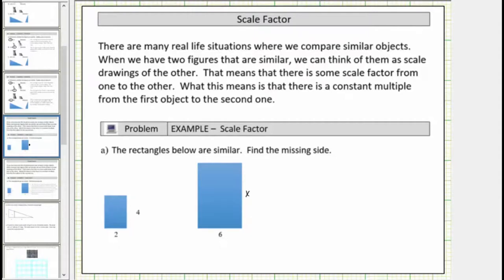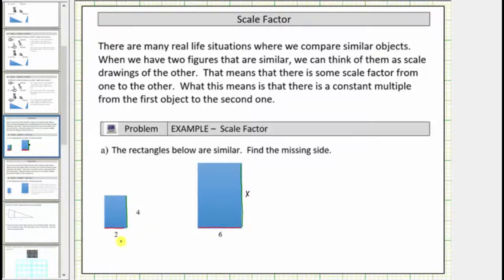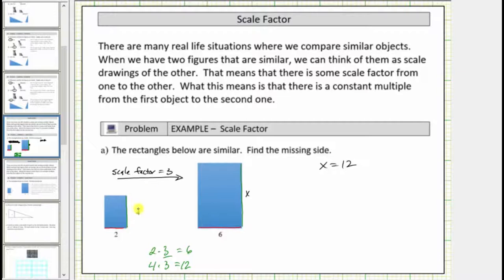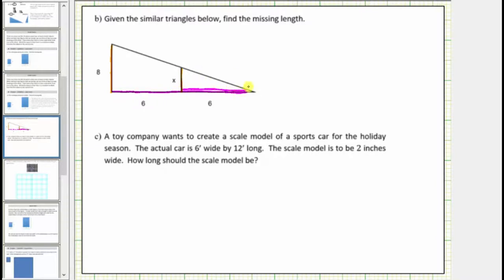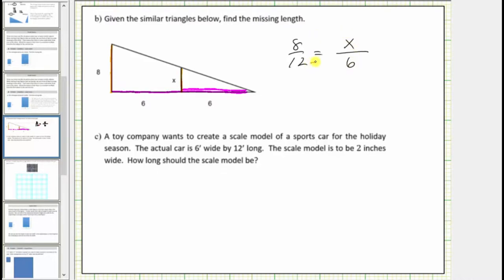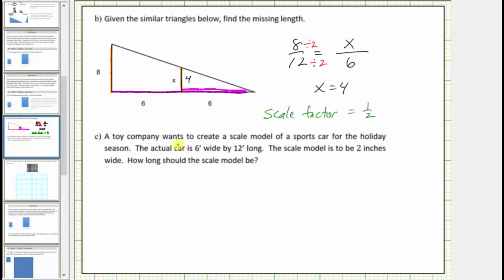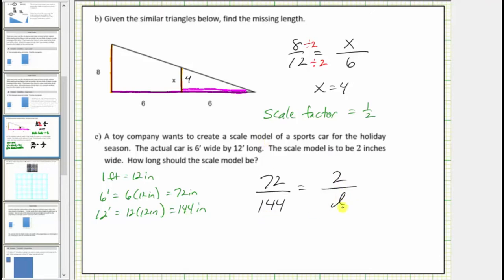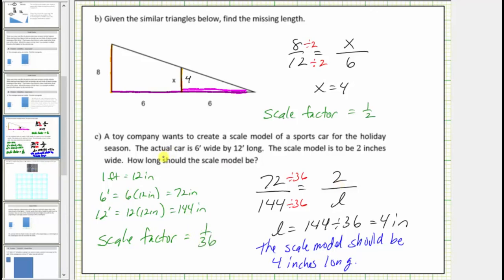Scale Factor, Similar Triangles, and Proportions